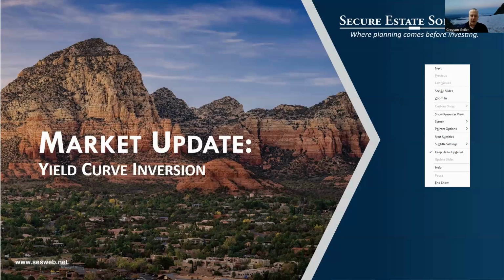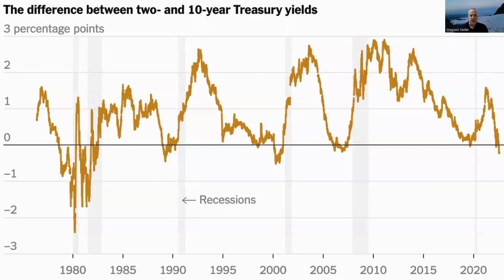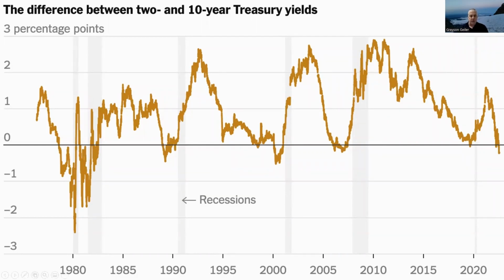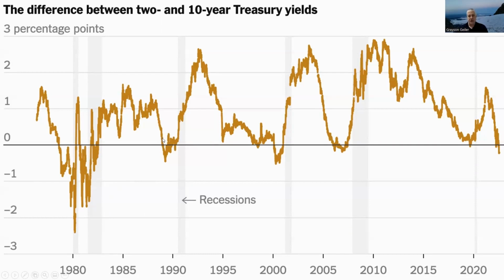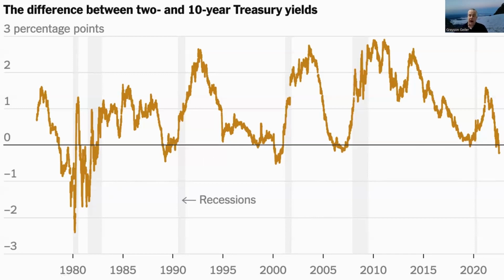Market Update: WARNING Inflation Alarm | Planning Before Investing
Will we ever come out of inflation? In today's video, we will break down current inflation rates and how to understand these rates and beat them through smart and savvy investing strategies.